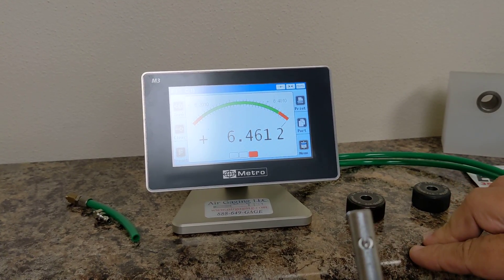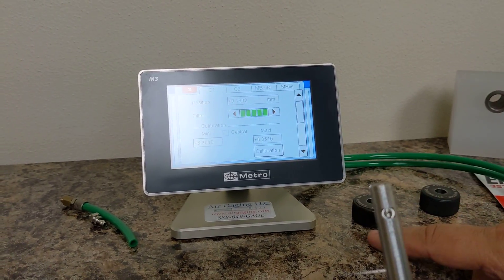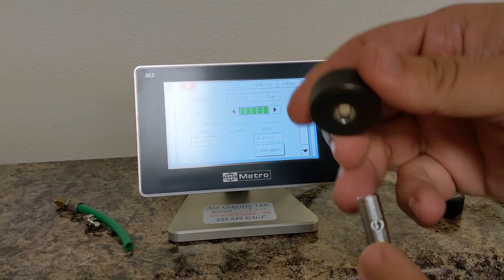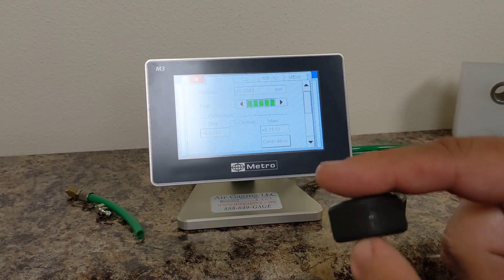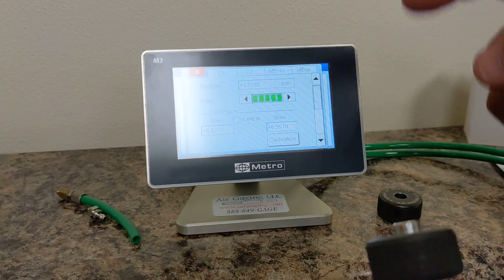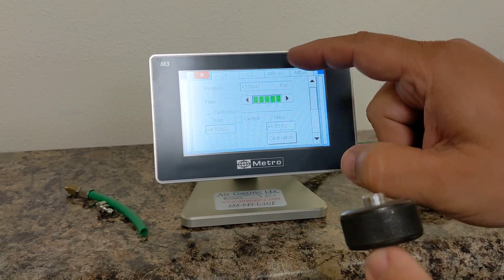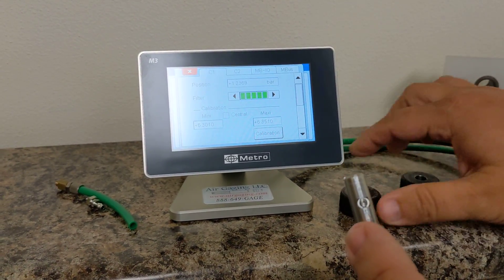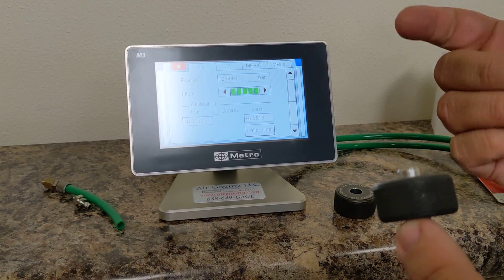How to select correct nozzle for Metro M1, M3, and M400 display units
This video shows you how to check that you have the correct nozzle for the Metro M1, M3, and M400 display units to ensure linearity across the range.